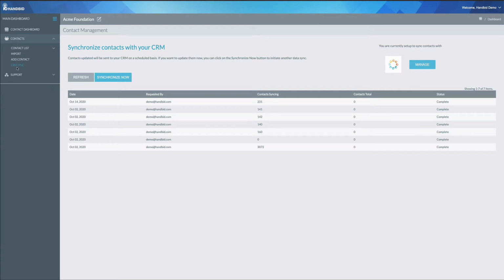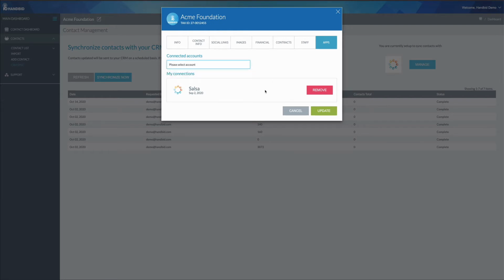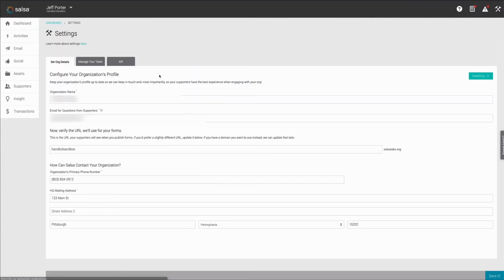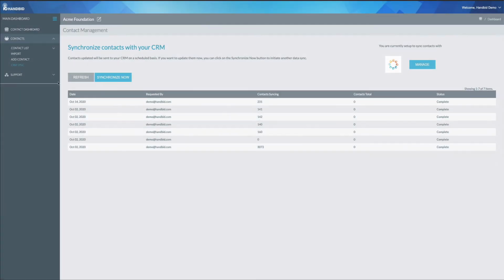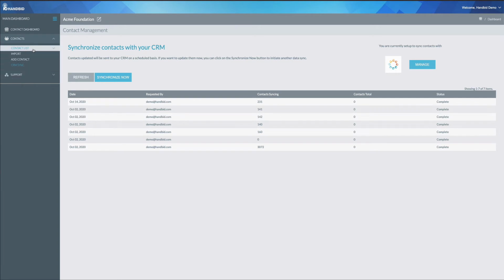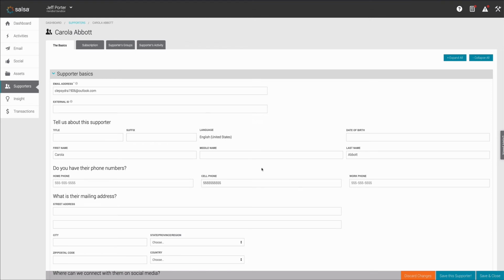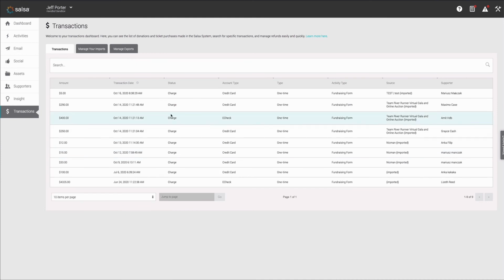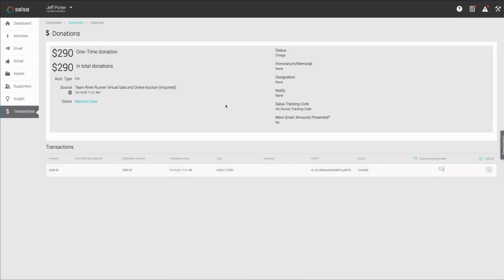How to Connect Handbid to Salsa Engage